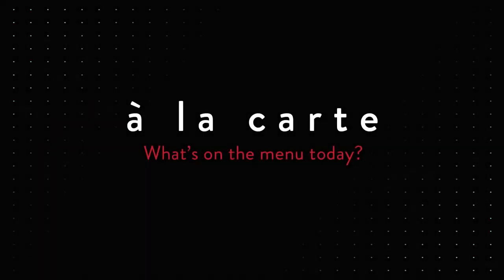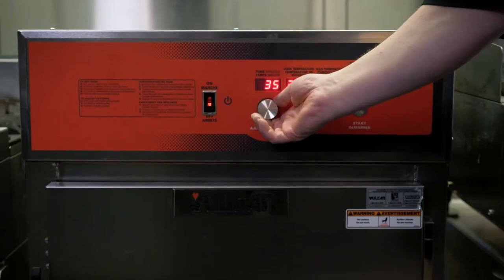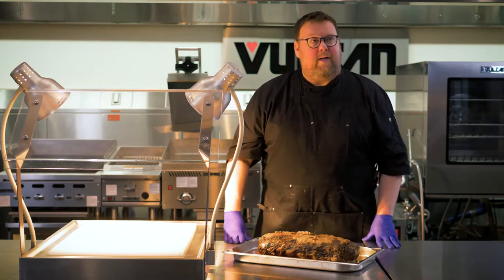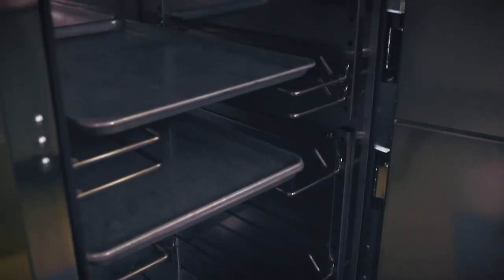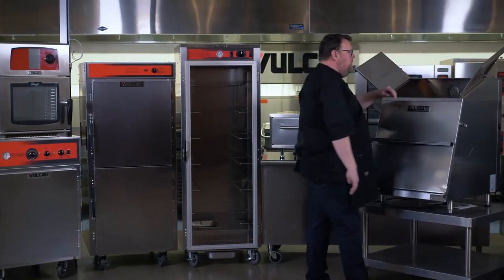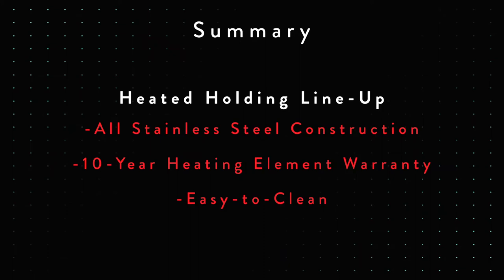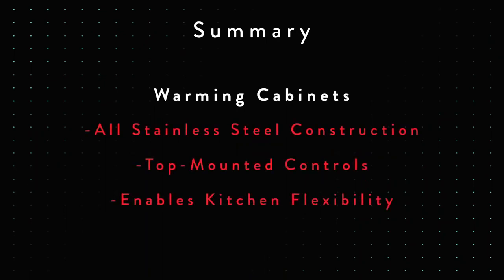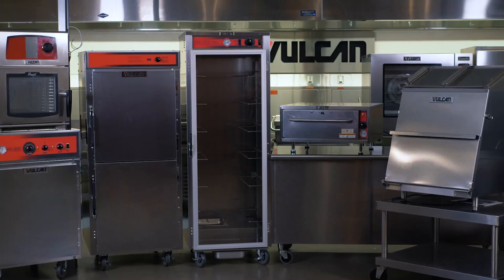Cook & Hold, Proofing Cabinet, Warming Drawer & Chip Warmer: Vulcan Difference Heated Holding Demo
Heated Holding Equipment from Vulcan is another perfect example of the difference that Vulcan provides.  In this episode of À la carte virtual training Chef Pete demonstrates the unique features of the Vulcan lineup, including cooking a large pot roast to medium-rare perfection. That is then automatically held at serving temperature until meal service is ready.  Paired with a broiler for any varied finishing needs, every piece of the roast will be the juiciest possible, thanks to the low temperature sealed cooking method in the Cook & Hold.

The choice of all stainless steel construction across the full line of products ensures every operation that relies on a Vulcan will see years of service.  This expectation is even backed by a 10 year warranty on the heating elements.

[1:50] What's on the menu today?
[2:48] VCH8 Cook & Hold
[4:59] Prime Rib Revealed
[6:43] Full Line of Heated Holding
[6:50] VRH8 Holding Cabinet
[7:40] VBP15 Double-Dutch Pass-Through Doors Cabinet
[8:26] VP18 Proofing Cabinet
[9:10] VW1S Warming Drawer
[9:56] VCW Chip Warmer
[11:59] Summary of Vulcan Heated Holding Difference

to further learn how to use, clean and maintain your heated holding equipment for maximum performance.